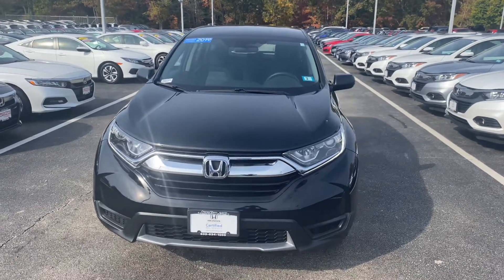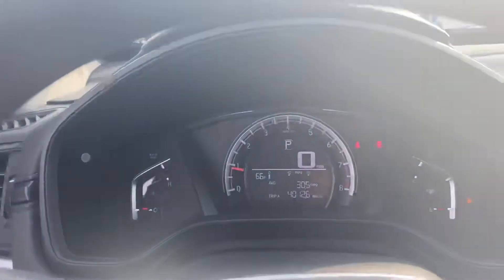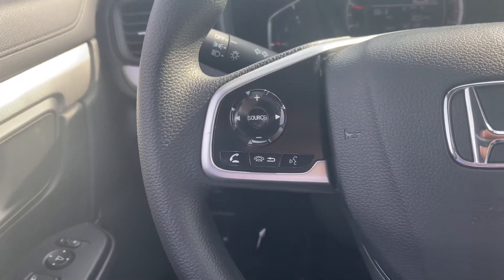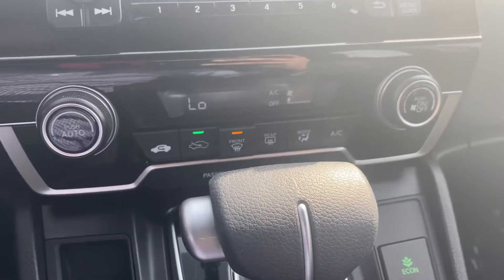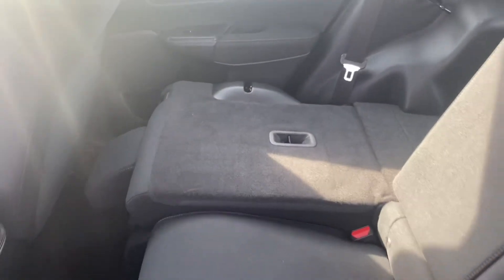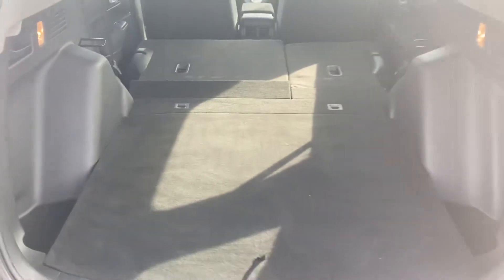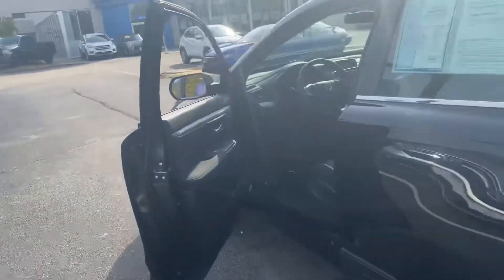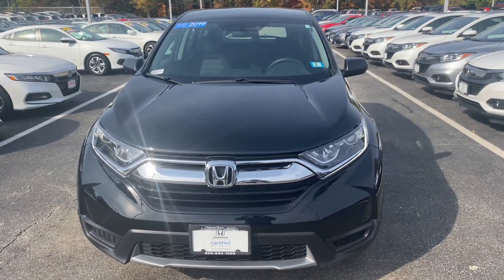2019 Honda CR-V walk around for Catherine